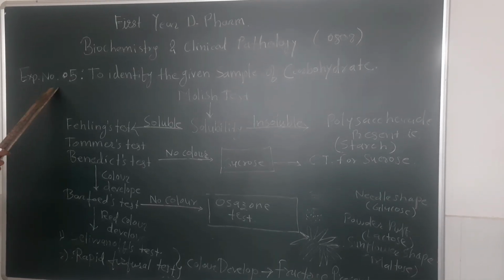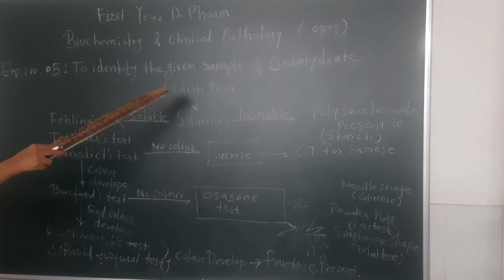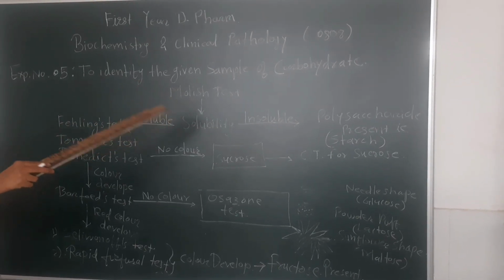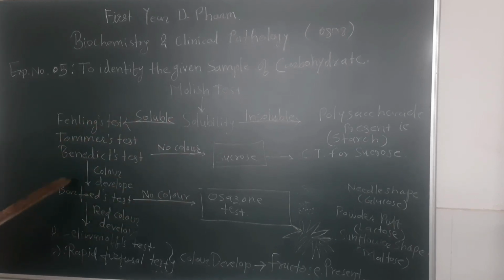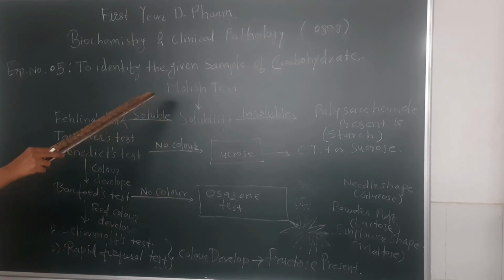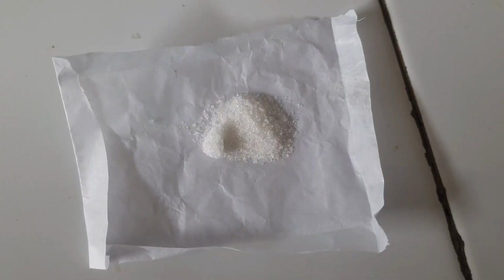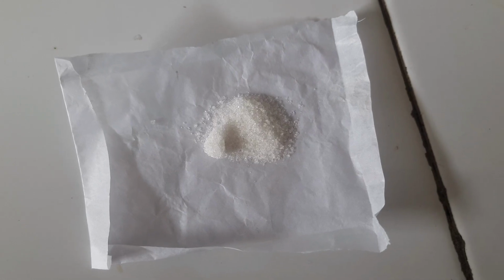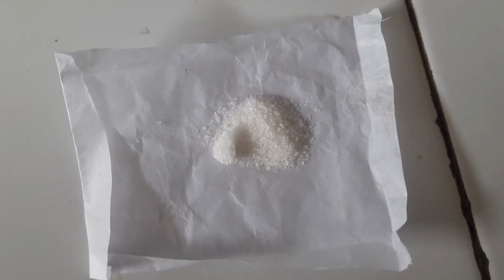Experiment No 05 : To identify the given sample of Carbohydrate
Subject : Biochemistry and Clinical Pathology
prepared by : Surekha Tayade
Dr.Y.S. Khedkar College of Pharmacy Aurangabad